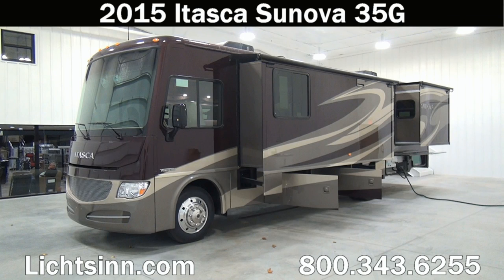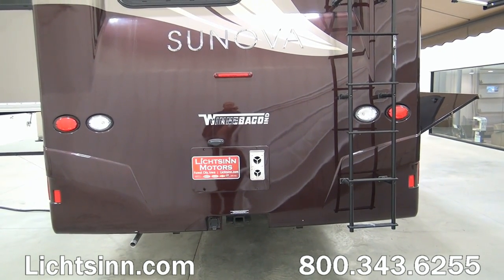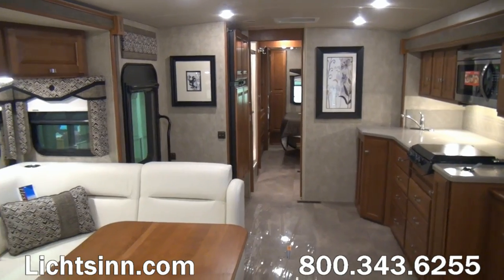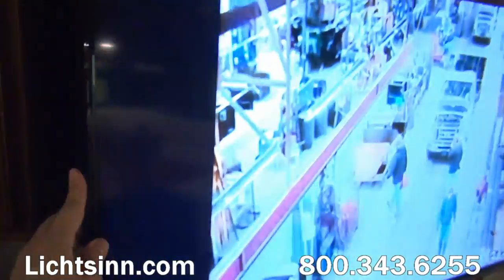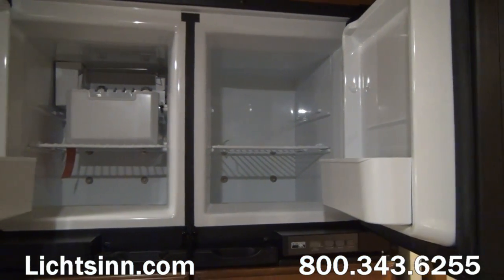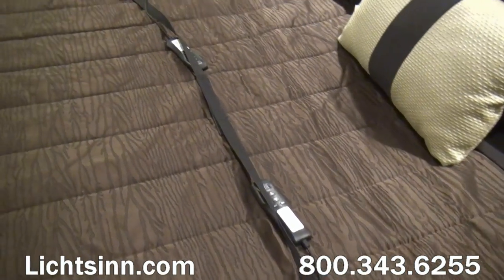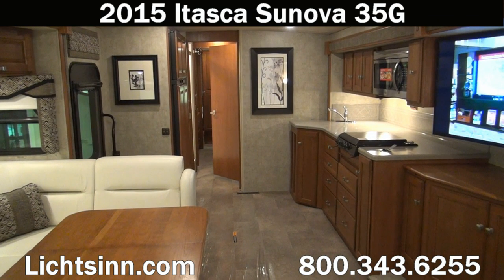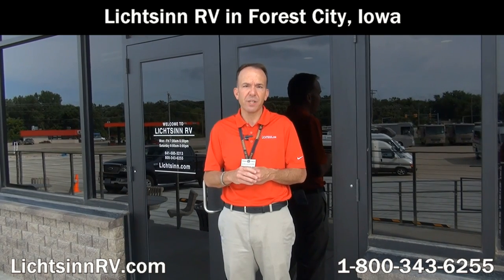Lichtsinn.com - New 2015 Itasca Sunova 35G Motor Home Class A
Residential style living in the Itasca Sunova and Winnebago Sightseer invite you to open your eyes to great value and good times in Class A comfort. Now, you can advance further for resale as the 2015 model brings less than a one half percent price increase! The Sightseer and Sunova are identical all the way down to features, quality, content and price.

This year, LED ceiling lights bring energy efficiency to a coach already loaded with premium features such as Corian countertops, MCD solar and blackout roller shades, and Ultraleather cab seats. The 35G delivers exceptional travel flexibility with an extendable sectional sofa and movable inTable. Make time to take the scenic route in the Winnebago Sightseer and Itasca Sunova!

The following exterior enhancements have been made:
1. Standard full body paint
2. Standard side video camera monitoring system
3. Kinro deeper tint windows
4. Color side view video camera monitoring system integrated into the mirror heads
5. LED light strip has been added to exterior patio awning
6. Black tank flushing system has been added
7. LPG accessory connection
8. Adjustable position mounting brackets for the exterior TV

The following interior enhancements have been made:
1. The microwave and convection oven, which allows you to bake, brown and roast like a traditional oven, have been made standard
2. Driver and passenger roller window shades
3. Defroster fans have been made standard
4. A bedroom TV has been added standard
5. New map light
6. LED lighting
7. New bath hardware
8. New bath door molding
9. Video selection system has been included

Includes the following factory installed options:
1. Ultraleather Euro lounge chair, which blend nicely with the Ultraleather cab seats, which swivel to become integral living components
2. Four door side by side luxury refrigerator, with hardwood raised panel and stile face frames, and integrated icemaker
3. Exterior entertainment center with TV and CD
4. Home theatre surround sound system
5. Stacked washer and dryer, separate units
6. High endurance vinyl flooring, front to rear, including the bedroom
7. SiriusXM satellite radio
8. Passenger seat with footrest

Manu-Facts:

Winnebago Industries, headquartered in Forest City, Iowa, is the leading United States manufacturer of motorhomes and related products and services. All products produced by Winnebago are subjected to what the company believes is the most rigorous testing in the RV industry. These vehicles are sold through dealers under the Winnebago® and Itasca® brand names.

The Itasca lineup was created to blend form and function into a motorhome experience like no other.  This idea encompassed everything from nimble, affordable Class C motorhomes, to luxurious Class A coaches that are a true sight to behold.  The SmartSpace philosophy of using innovative features to make the most of the available space is a cornerstone of the Itasca brand.

You will enjoy a lifetime of fun in your Itasca motorhome, thanks to the renowned construction quality of Winnebago Industries.  Winnebago  Industries mission is to continually improve their products and services to meet or exceed the expectations of their customers.  With emphasis on employee teamwork and identifying and implementing programs that lower production costs while still maintaining the highest quality products for the consumer.  These strategies allow the business to prosper with a high degree of integrity.

Much has changed since the business began back in 1958 but the commitment to provide high quality, great value, efficient design, and eye-catching style in motorhomes still remains the driving force in Forest City, Iowa today!